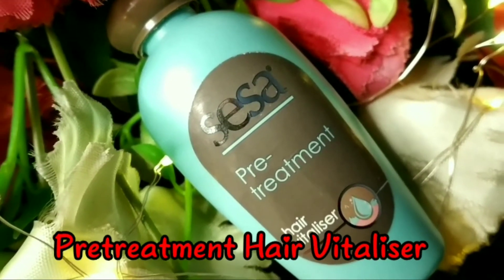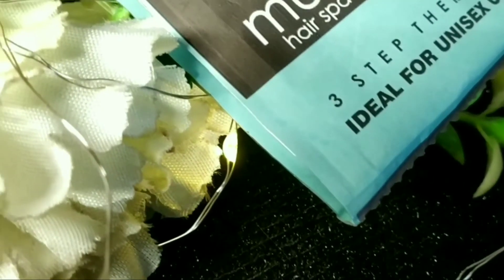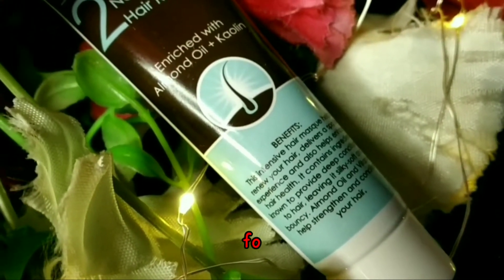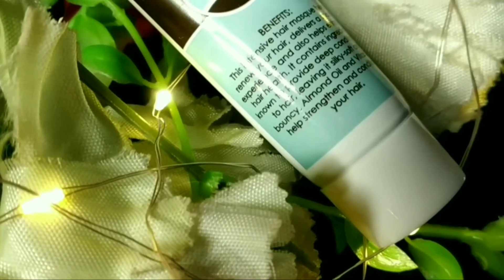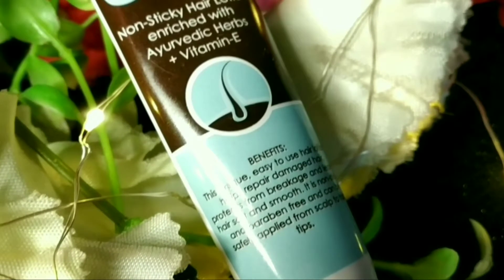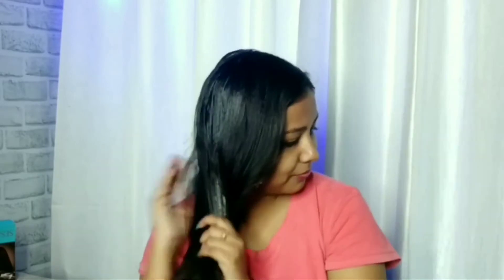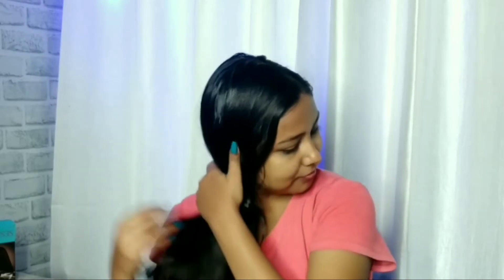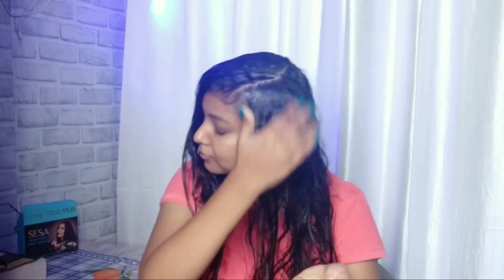How to do Hair Spa at Home | Sesa Ayurvedic Hair Spa Review | Shiny Triu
♥️Hey ShinyFam♥️

Hope you are enjoying my videos..📽️📽️

sesa,sesa hair spa,hair spa at home, saloon like hair spa,sesa ayurvedic hair spa, ayurvedic hair spa,

1️⃣Camera - Redmi Note 5 Pro

2️⃣Tripod - Digitech Tripod

3️⃣Ringlight - Digitech 18inc Ringlight

4️⃣Mic - Boya Mic

👉 On all the Products ( Sponsored or Not ) I will give my honest Review..

👉 The Products shown or reviewed in this channel, are the products I like using. I have never tried to push products on any one. I only recommend  products based on my personal experience..

👉 The information provided on this channel is for general purpose and should not be considered as professional advice..

👉All the content in this channel is made by me, The channel owner ( Shiny Triu ) .